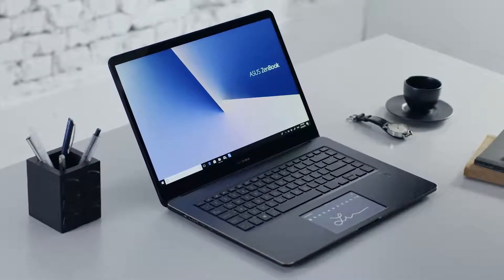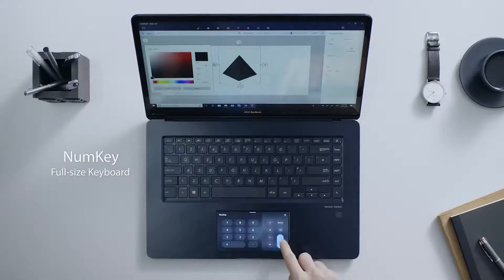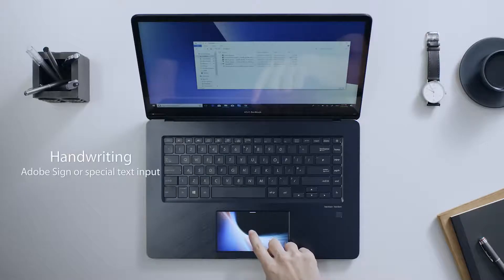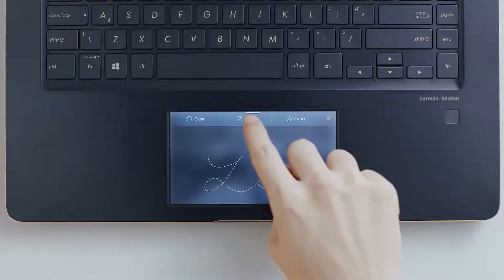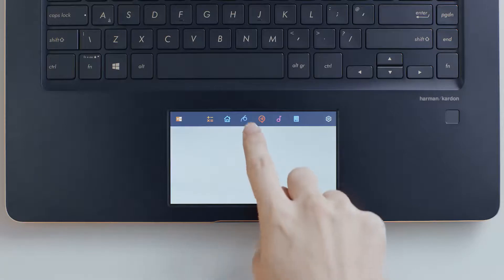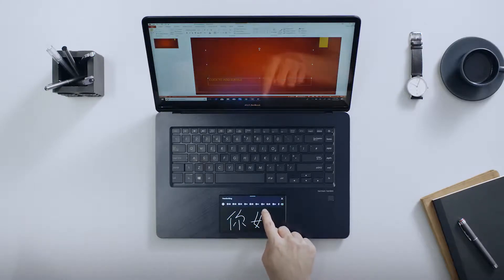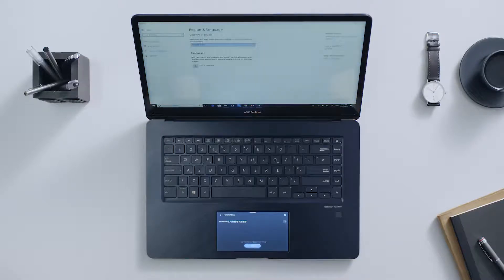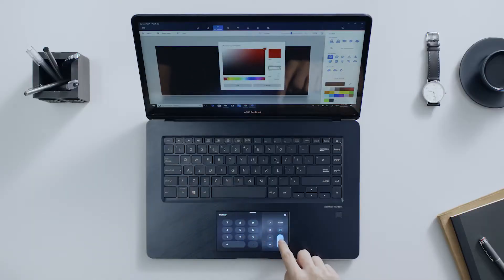ASUS ScreenPad™ Tutorial Efficient Inputs ASUS